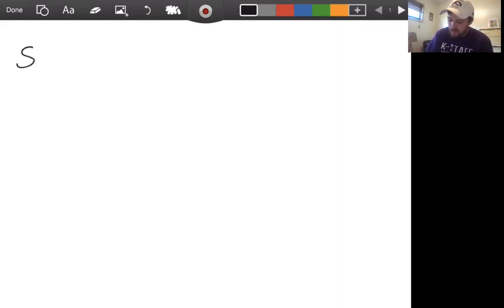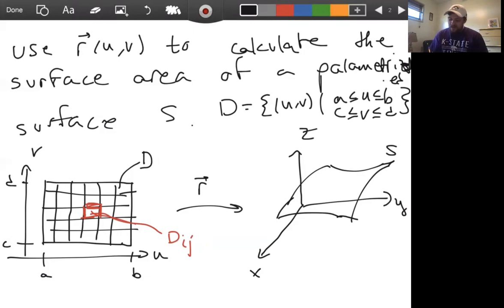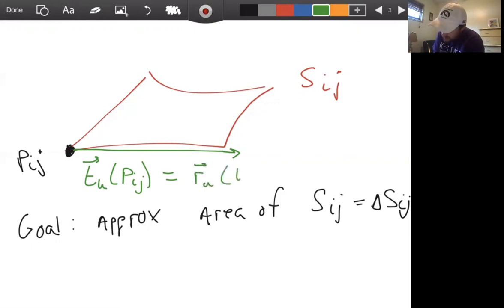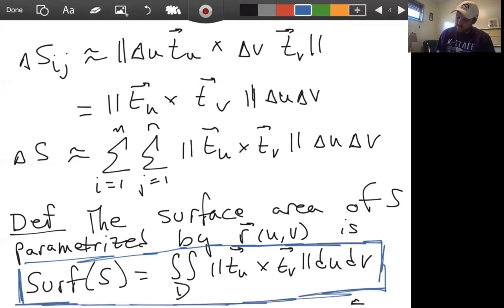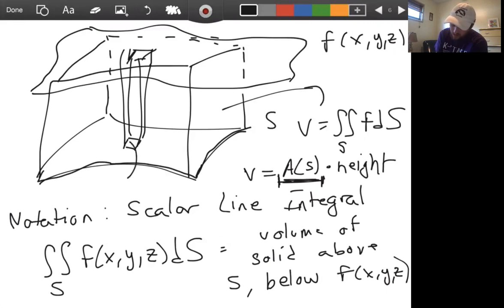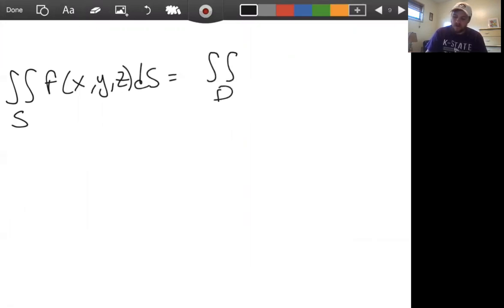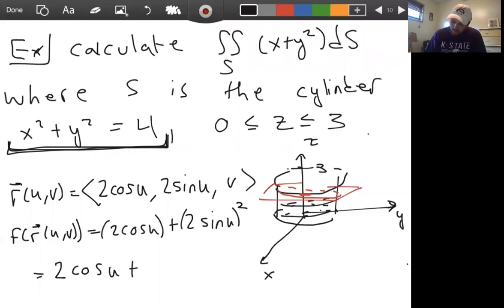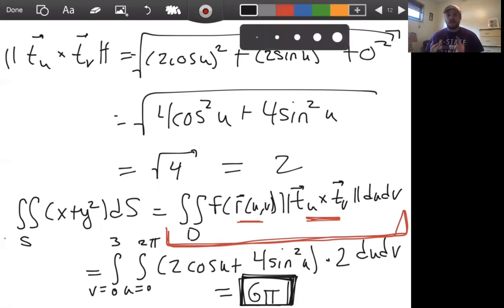Lecture 33: Surface Integrals (Part 2)